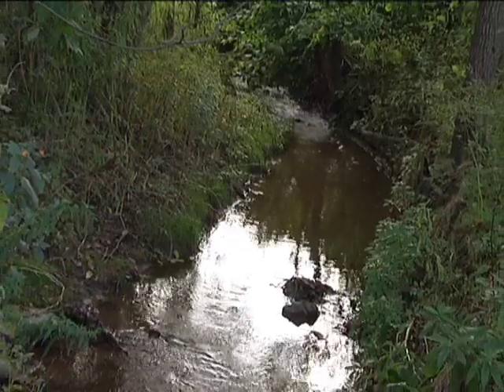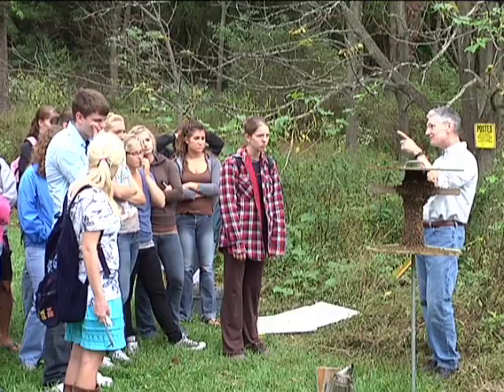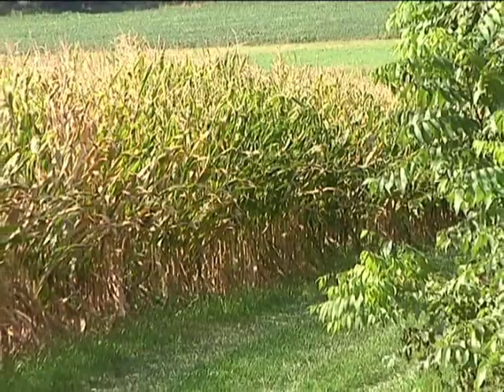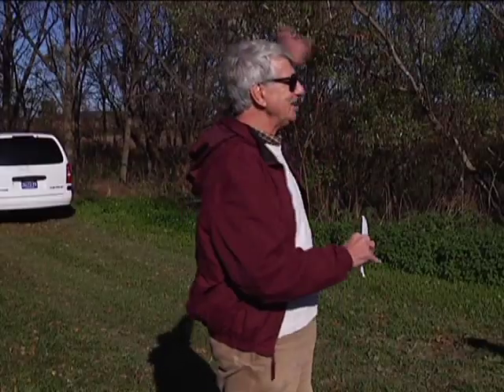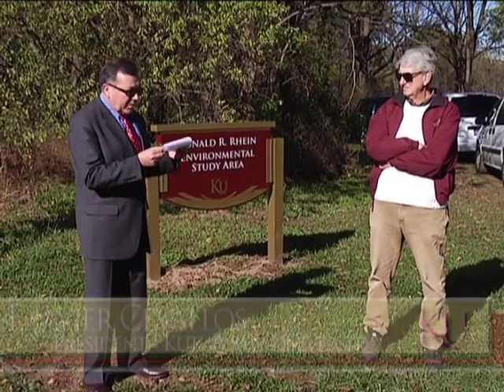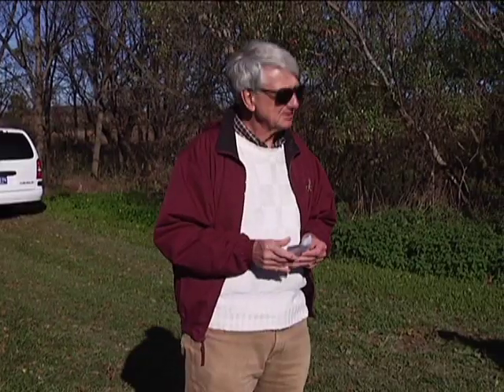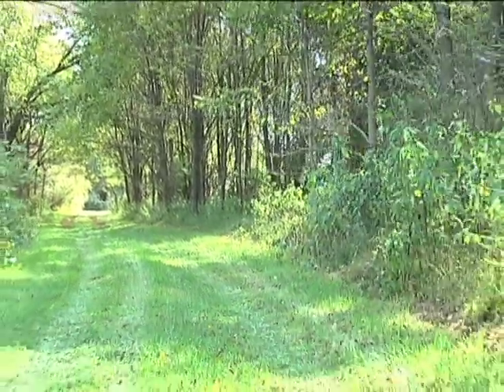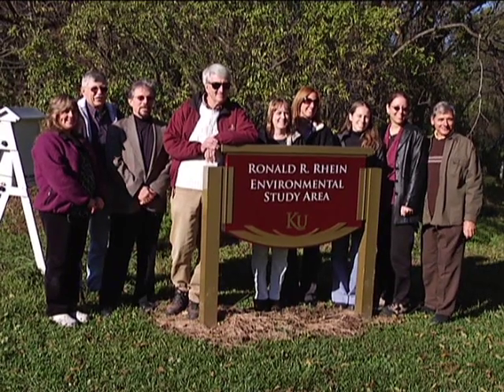Dr. Ronald R. Rhein Environmental Study Area Dedication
Kutztown University dedicated the Dr. Ronald R. Rhein Environmental Study Area on October 19, 2009.  Located northwest of campus off of Sharadin Road, the 40-acre Ecoplot has served the university as a living laboratory, a landscape that functions as an outdoor scientific study hall, a biological system to bring the classroom to this natural environment.